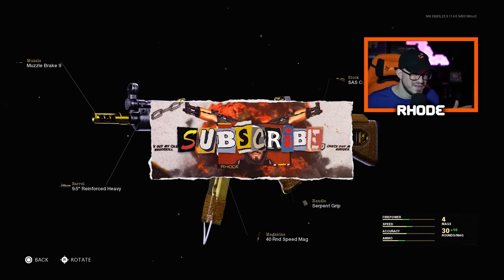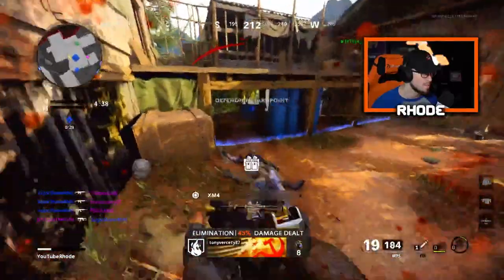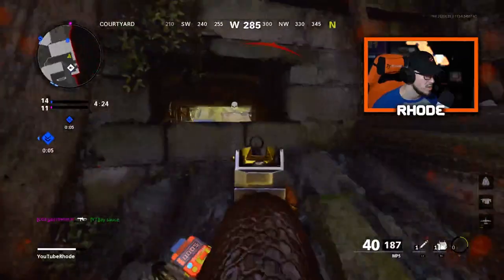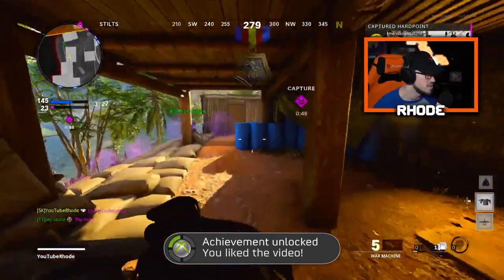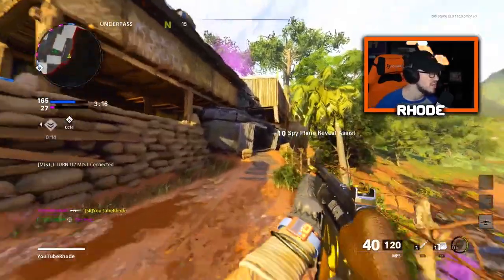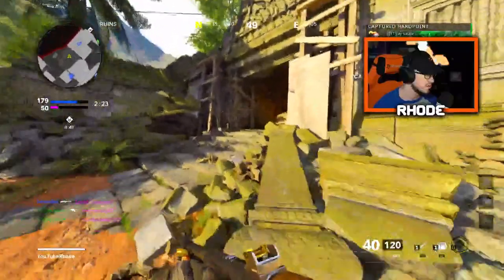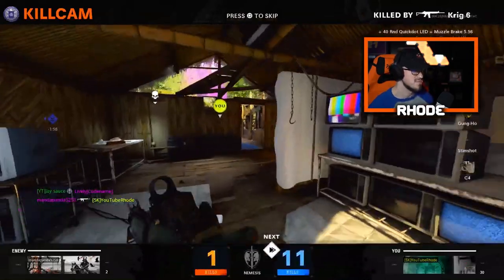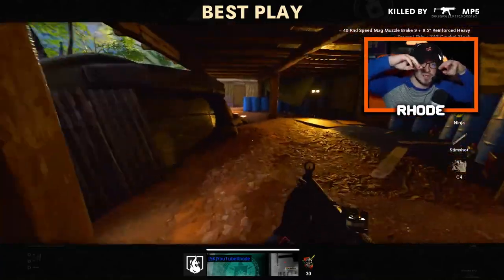NEW "FIRST MATE" SEASON 2 MP5 BLUEPRINT in COLD WAR! (SEASON 2 BEST MP5 CLASS in BLACK OPS COLD WAR)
BEST MP5 CLASS SETUP in SEASON 2 COLD WAR! BEST MP5 CLASS SETUP COLD WAR! COLD WAR MP5 CLASS! BEST COLD WAR MP5 CLASS!

My videos mainly consist of:
~ Warzone
~ New Updates